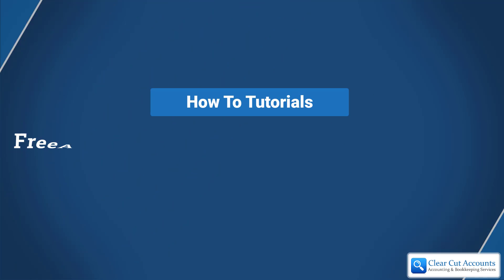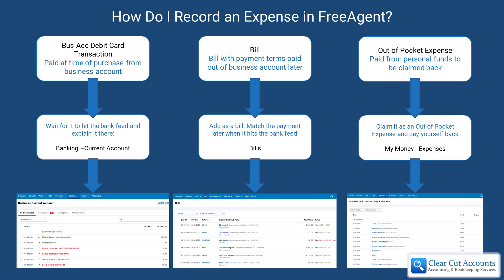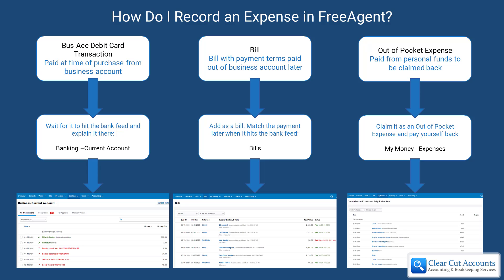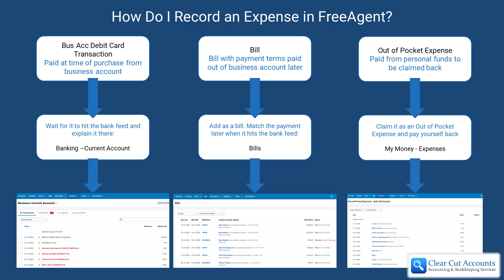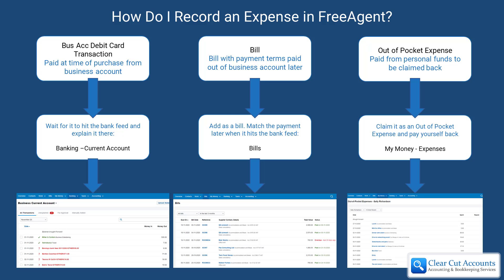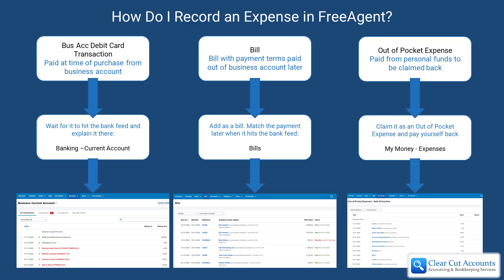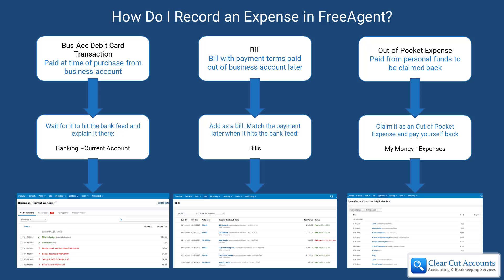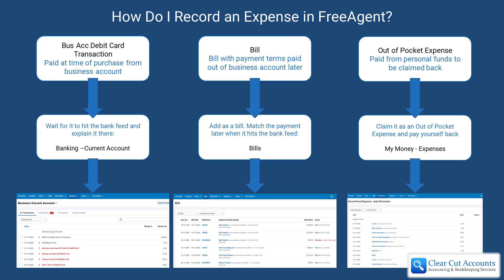FreeAgent Overview: How Do I Record Bills and Expenses on FreeAgent?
An overview: How to understand the different types of expenses in FreeAgent and how to add them to the software - bank expenses, bills and Out of Pocket Expenses.